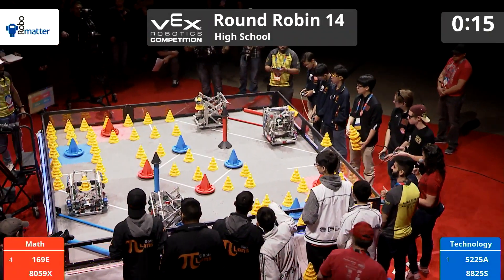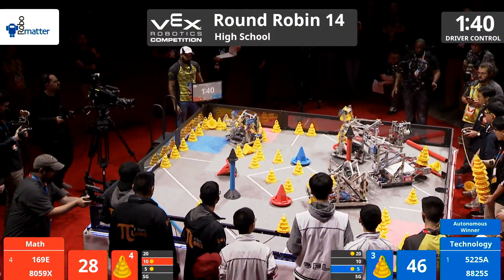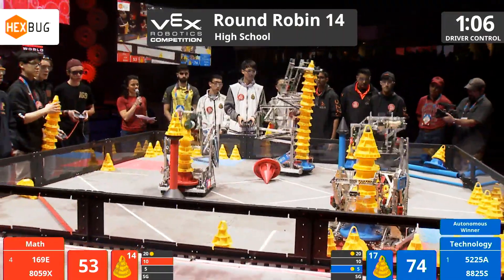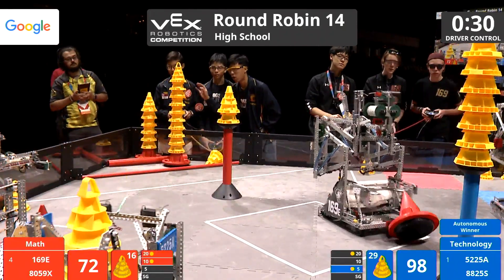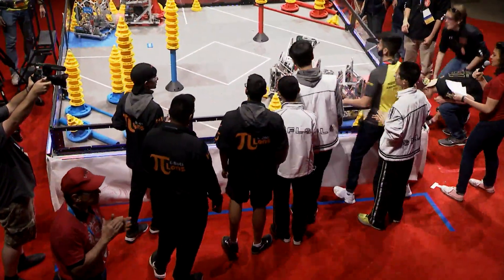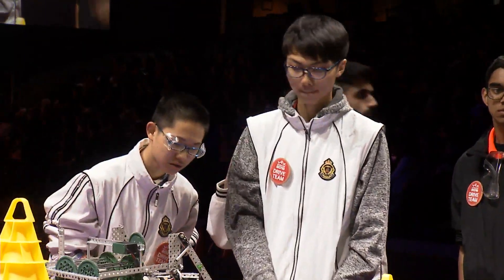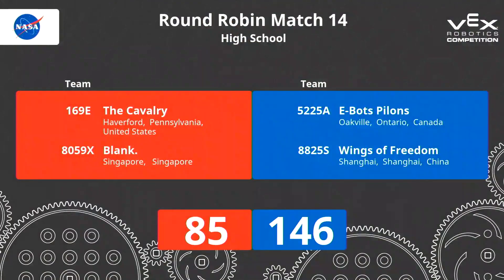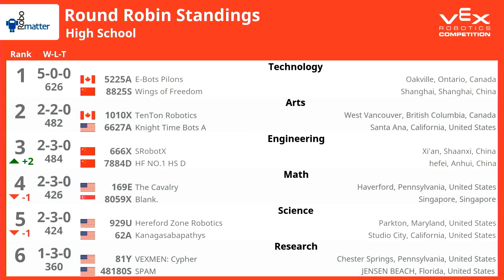VRC-HS Finals Match 14 - 169E 8059X vs 5225A 8825S - 85 to 146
VEX Worlds 2018 - VRC High School - Finals -  Match 14

Red - Score 85:
169E (The Cavalry, Haverford School Robotics, Haverford, Pennsylvania, United States)

8059X (Blank., Anglo-Chinese School (Independent), Singapore, Singapore)

Blue - Score 146:
5225A (E-Bots Pilons, E-Bots, Oakville, Ontario, Canada)

8825S (Wings of Freedom, ShanghaiForeignLanguageSchool, Shanghai, Shanghai, China)